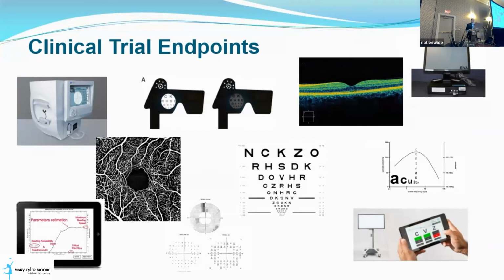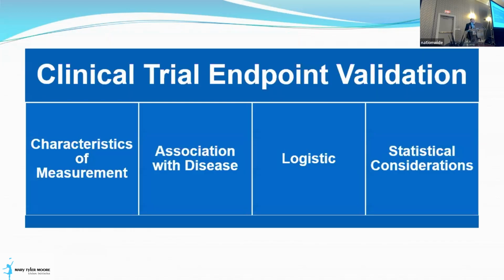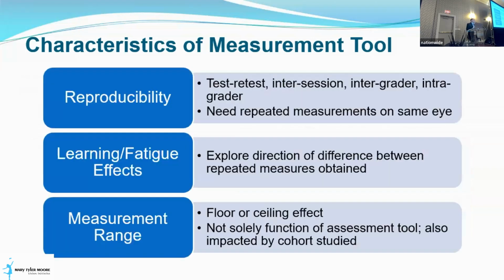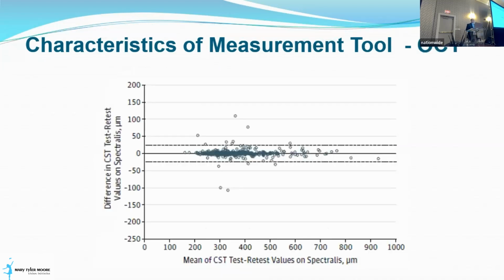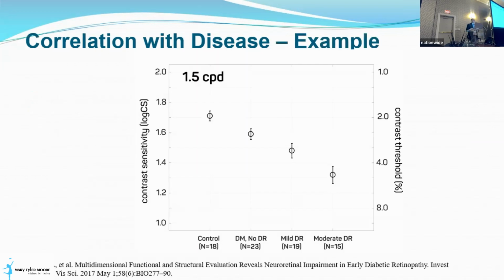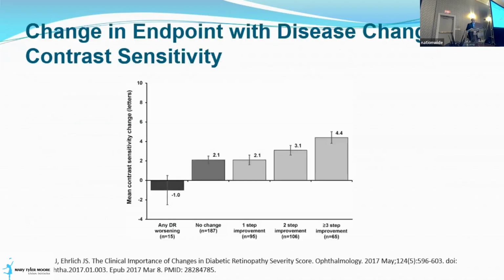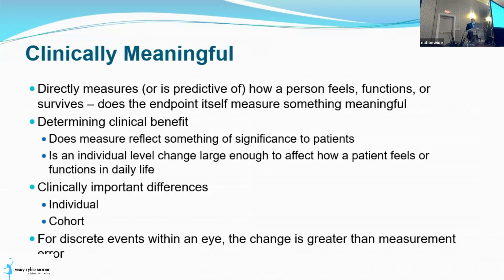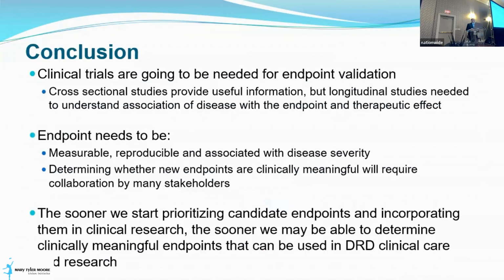Diabetic Retinal Disease Clinical Endpoints Workshop: Adam Glassman, MS